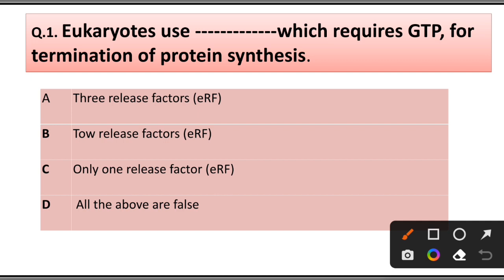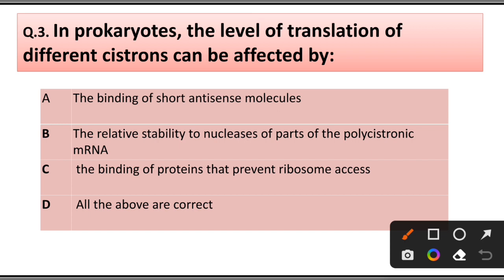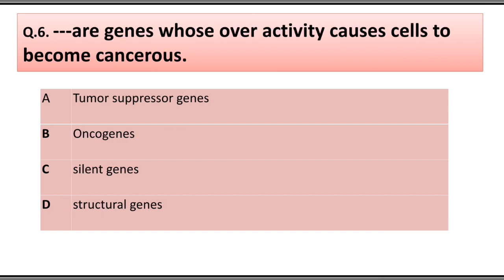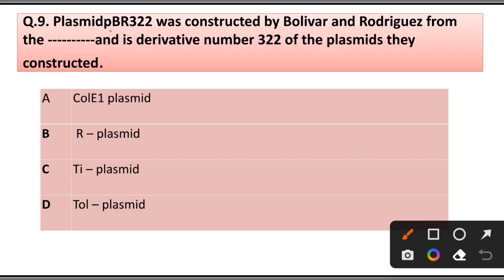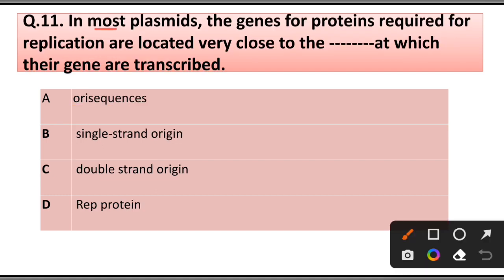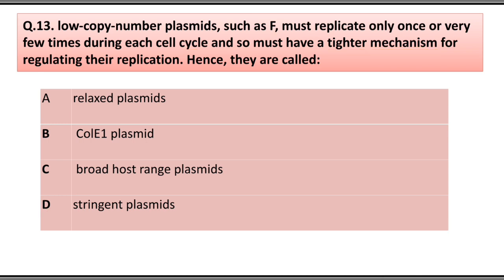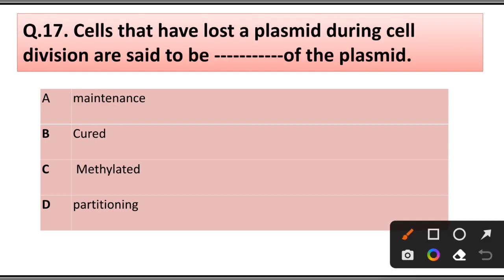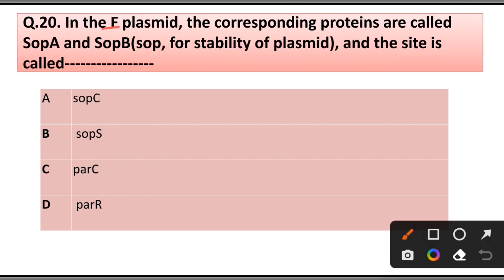Microbial Molecular Genetics Practice Questions and Answers!"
In this YouTube video, challenge yourself with a series of microbial molecular genetics questions and detailed answers. Whether you're studying for an exam or just curious about this fascinating field, this practice session will sharpen your understanding and test your knowledge. Join us for an engaging journey through microbial genetics, and let's unravel the mysteries of the microbial world together!